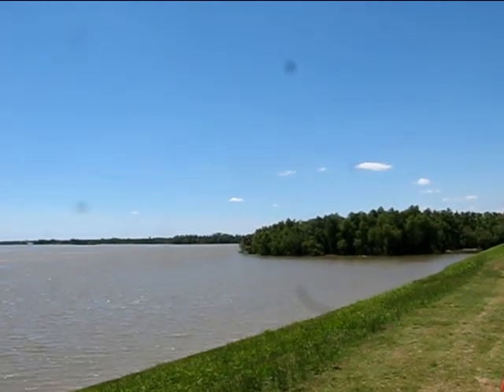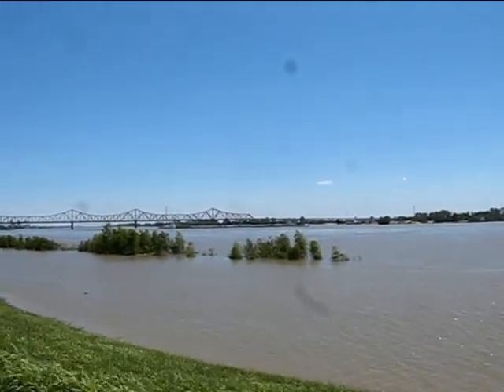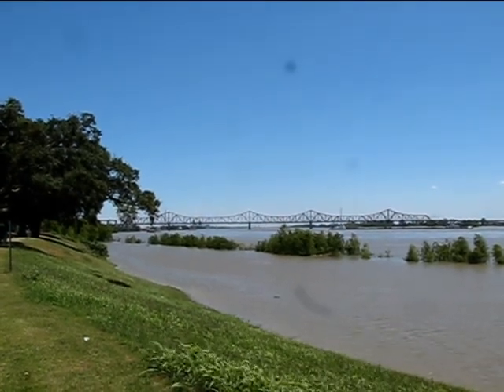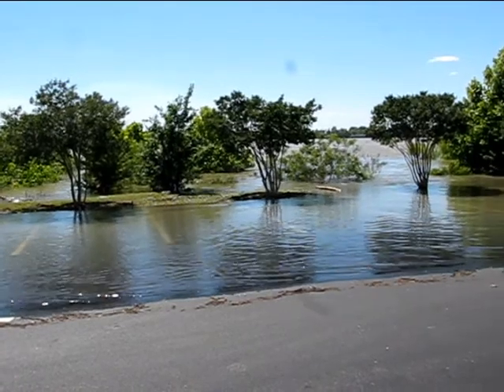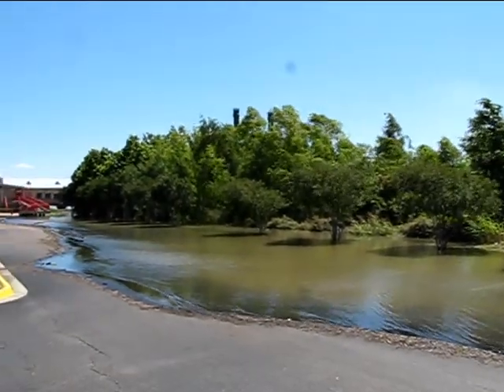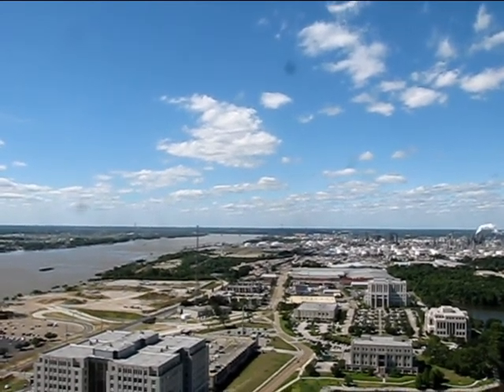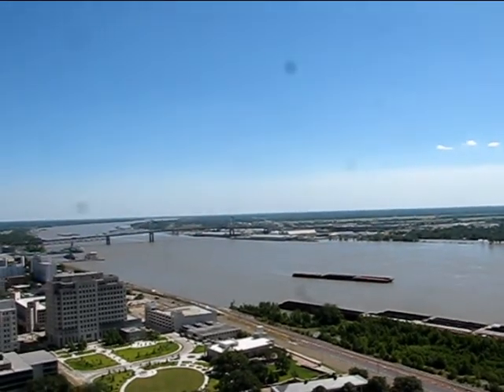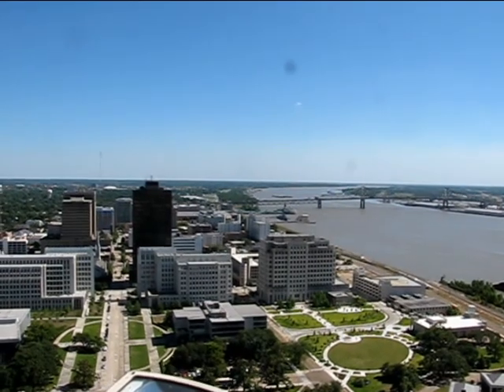Mississippi River near crest at Baton Rouge May 16,2011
Three scenes of the Mississippi River at Baton Rouge, La near crest on May 16, 2011. The first scene from beginning until 2:30mn taken from Scott's Bluff on the campus of Southern University. Second scene from 2:30-3:46mn taken from the parking lot at Hollywood Casino. Third scene from 3:46mn on taken from the observation deck of the Louisiana State Capital on the 27th floor. It was a bit windy this day.